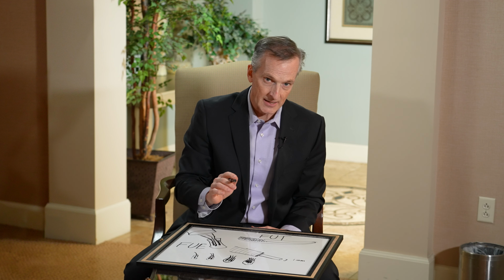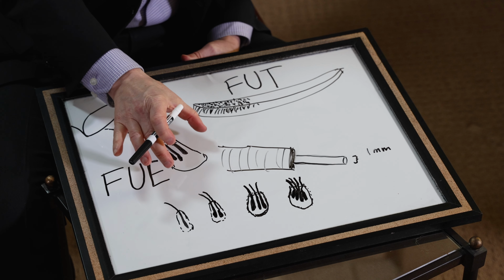Hair Transplantation with Dr. John Bitner at Tanner Clinic in Layton, Utah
John B. Bitner, MD, is a fellowship-trained surgeon specializing in facial plastic surgery and otolaryngology (ear, nose and throat).

He focuses exclusively on the face, head, and neck, with particular emphasis on hair restoration. His practice is located on the third floor of the Layton Antelope Building A west wing.

Following the completion of his residency in otolaryngology/head and neck surgery at the prestigious Mayo Clinic in Rochester, Minnesota, Dr. Bitner focused on the surgical treatment of head and neck cancer and reconstructive plastic surgery necessary to restore form and function. He offers a range of cosmetic and reconstructive plastic surgery procedures in his practice at Tanner Clinic. Using state-of-the-art procedures, he provides such procedures as rhinoplasty, facelift, and chin and cheek implants using 3D computer imaging analysis.

Dr. Bitner completed his undergraduate training, majoring in biology, at the University of Utah. He earned his M.D. as well as a Ph.D. in physiology and biophysics at the Finch University of Health Sciences/Chicago Medical School in North Chicago, Illinois.

Dr. Bitner is the only physician in the state of Utah and one of only a handful of physicians in the world who is fellowship-trained in both Facial Plastic Surgery and Hair Restoration Surgery. He is board-certified by the American Board of Facial Plastic and Reconstructive Surgery.

Among his many honors is the Academic Achievement Award he received for obtaining the highest GPA upon his completion of medical school.

Remember, knowledge is the key to a healthier future!

SOCIAL